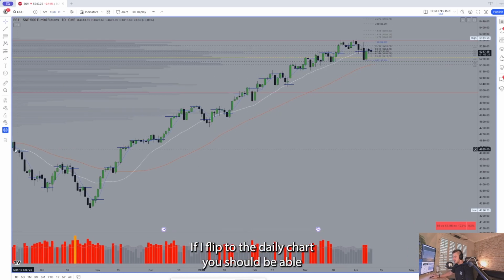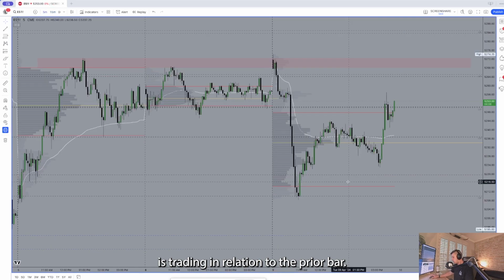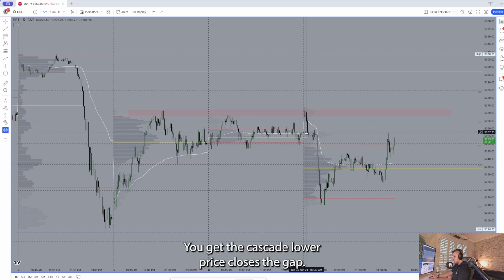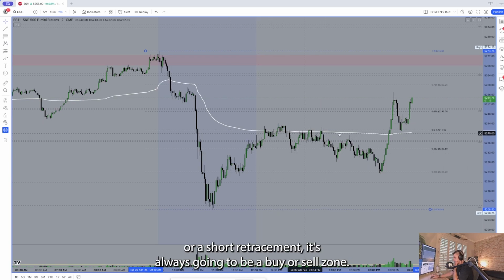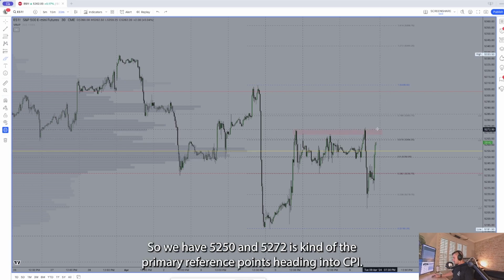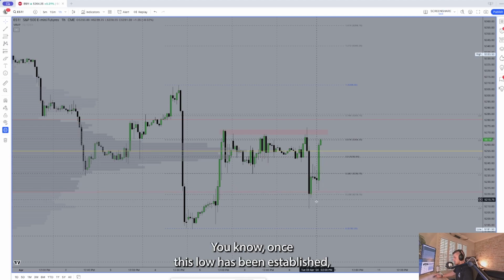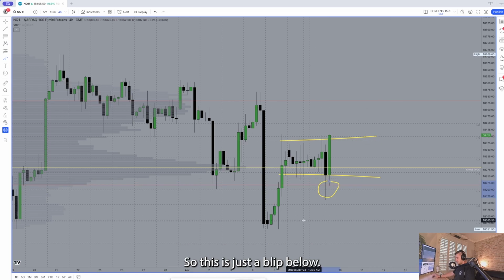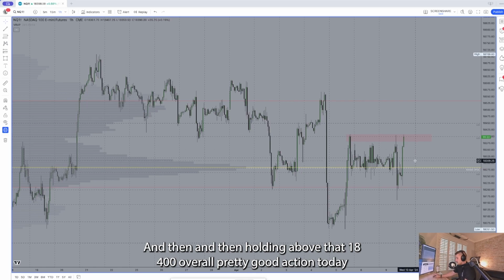PRE-CPI SETUP | Market Review & Commentary | ES/SPY Analysis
In this session recap for Tuesday, April 9th, we analyze the market movements starting from the pre-NFP session, highlighting the significance of the year-to-date volume point of control at 5210. We discuss the typical behavior following volatility expansion, the importance of monitoring inside days, and the cascade lower once the inside day failed to hold. The session also covers the crucial levels of 5250 and 5272 heading into CPI, the potential for a change in character based on these levels, and the significance of higher timeframe analysis. Additionally, we touch upon NQ's performance and the importance of the 18400 level for future movements. Tune in for valuable insights to enhance your trading strategy.

Timestamps:
00:00-01:22 - Overview of recent sessions and significance of the year-to-date volume point of control
01:22-02:33 - Behavior following volatility expansion and importance of inside days
02:33-04:33 - Analysis of today's session, gap fill, and cascade lower
04:33-05:26 - Intraday action and the significance of the 50 to 61% Fibonacci retracement
05:26-06:36 - Key levels for tomorrow and the near-term downtrend
06:36-07:57 - Higher timeframe analysis and its importance in trading decisions
07:57-08:48 - Expectations for CPI and the potential for a leg higher in ES
08:48-10:23 - Analysis of NQ's performance and the significance of the 18400 level
10:23-11:08 - Closing remarks and the importance of studying market structure